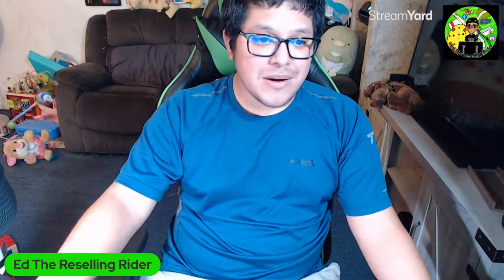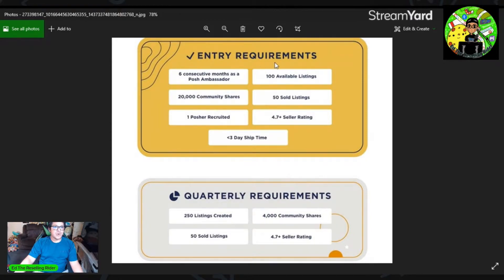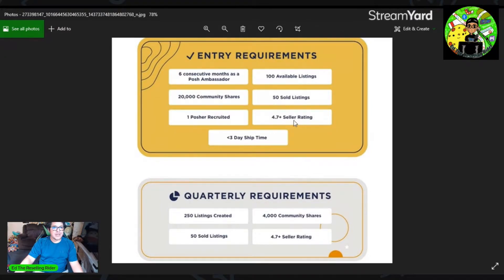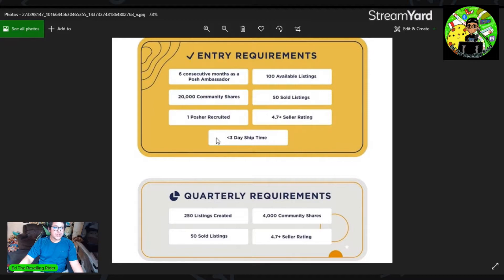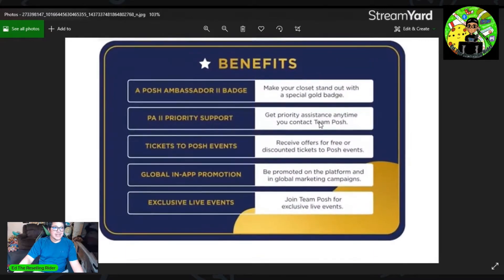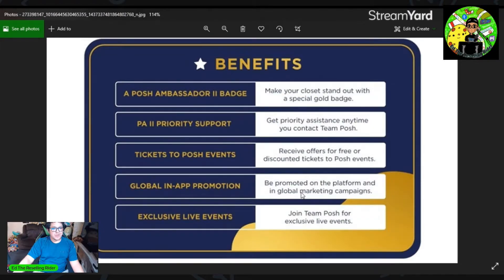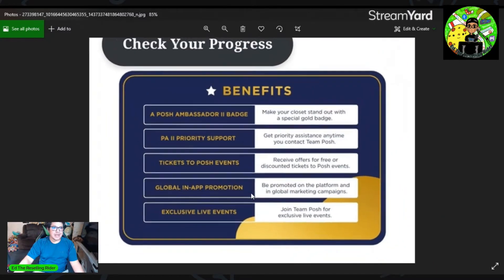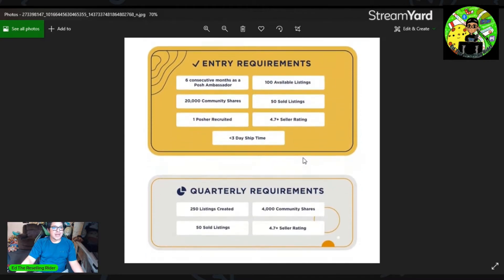Poshmark Ambassador 2! Will this be a game changer for Posh?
poshmark ambassador 2! Poshmark has announced Poshmark Ambassador 2 in their news feed.  While recording this video i did mention that Poshmark took down the blog about Poshmark ambassador 2 and is no longer avilable.  The picture im refercning is from a Poshmark group on facebook.  Hope you find this helpful

code - zero20